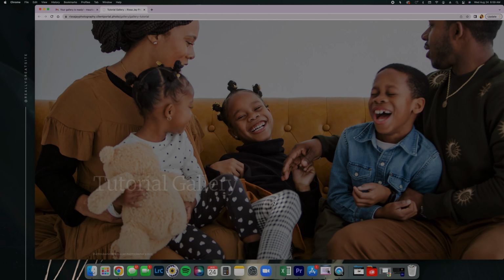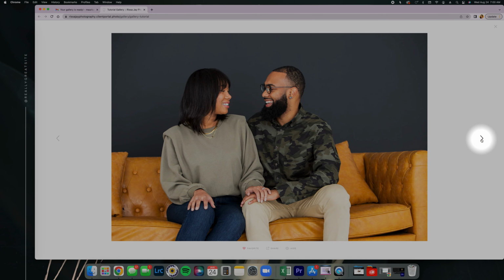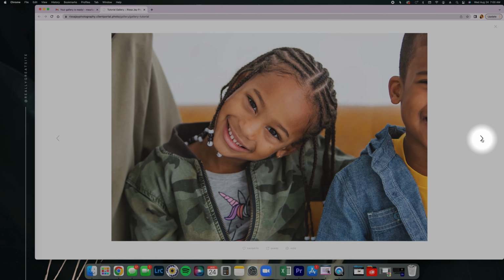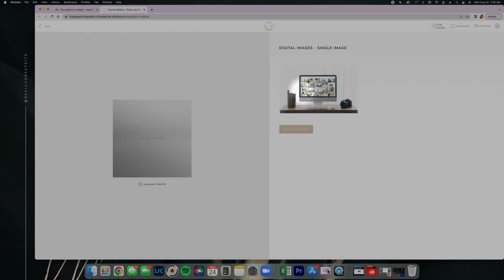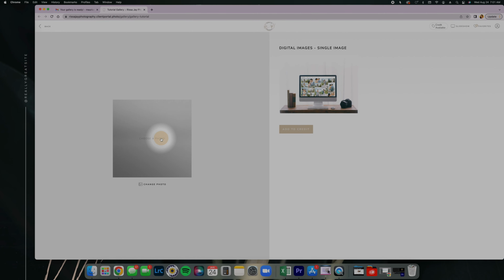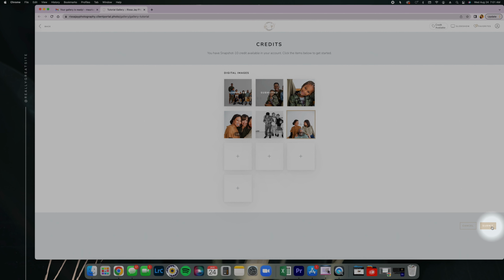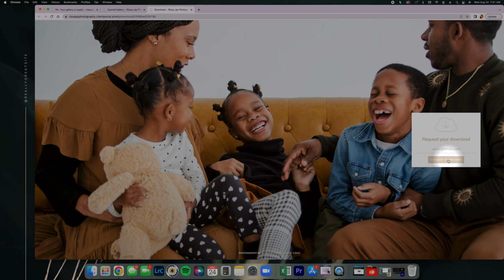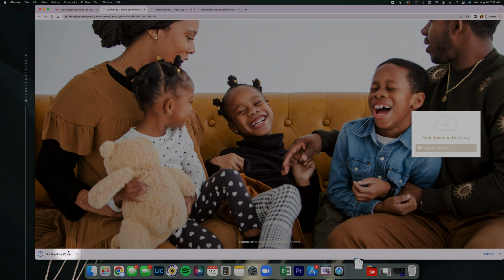How To Download Your Photos From Your Online Gallery | Sprout Studio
Hey loves! Here's a quick tutorial on how to download your images from your online gallery. Hope this helps!